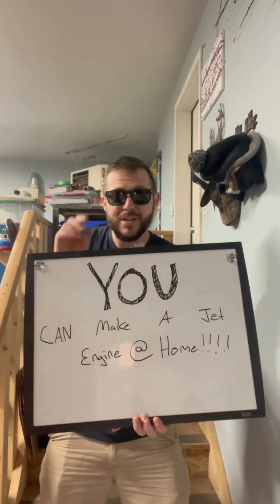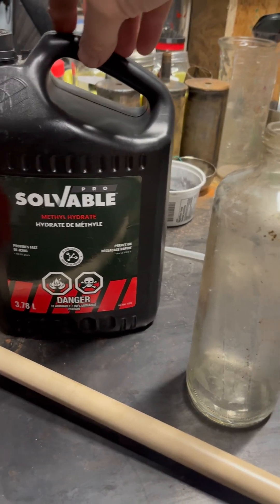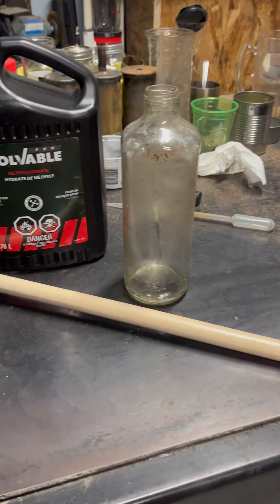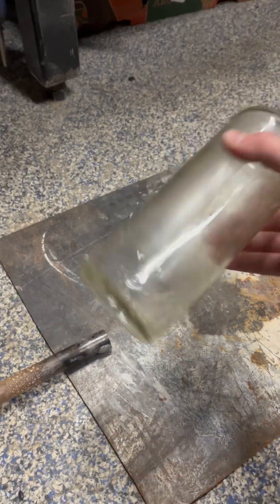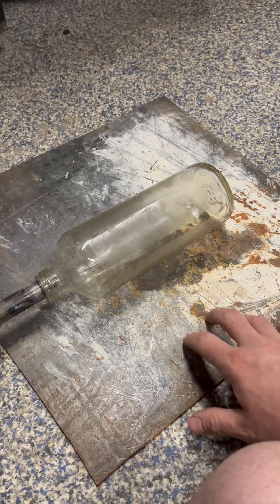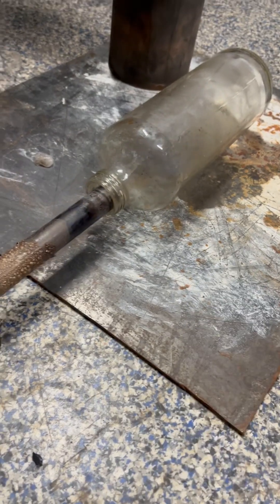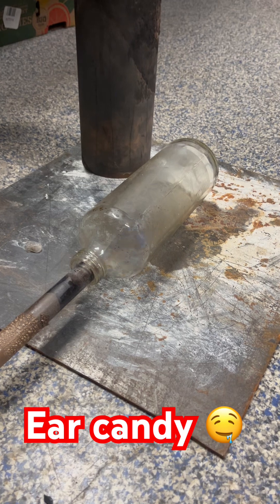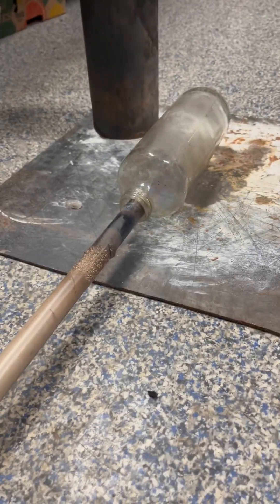You can make a jet engine at home!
Anyone can make a jet engine at home! I’ll show you how to craft a Thermo Jet-style pulse jet using a glass bottle, umbrella stick, and methanol. 🔥 Simple, thrilling DIY project for all!